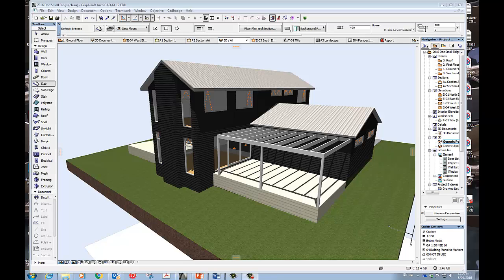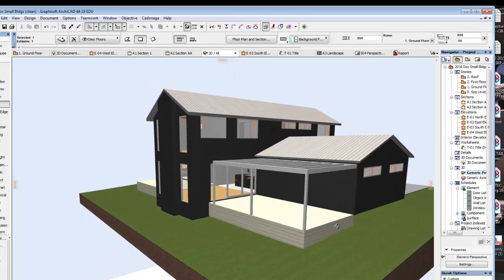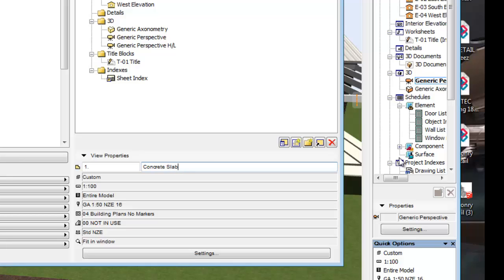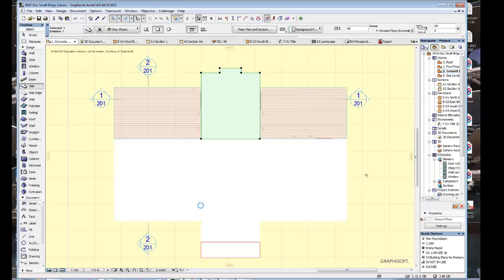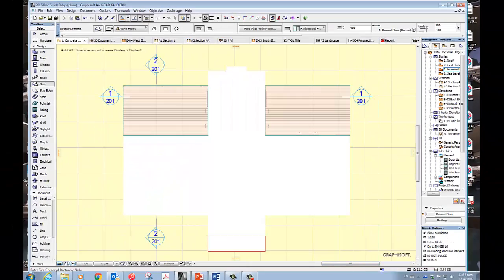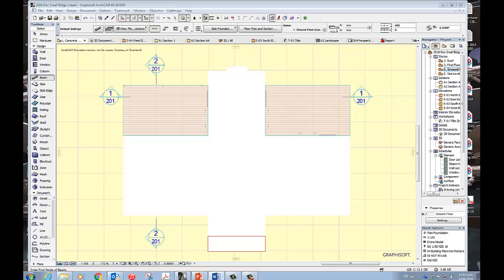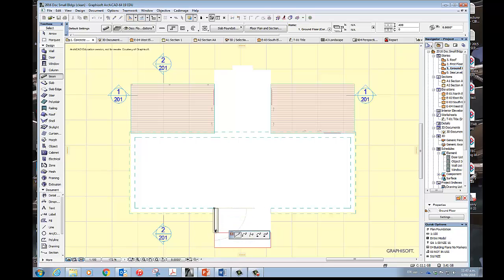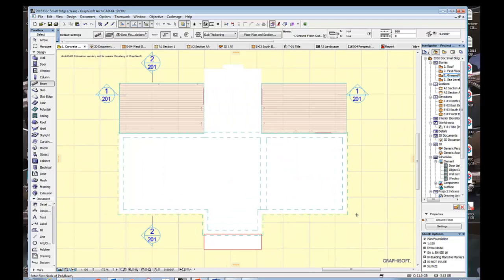Modelling a Concrete Slab on ground in Archicad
Short video showing the Archicad steps to model a concrete slab, foundation walls and footings to comply with NZ standards.